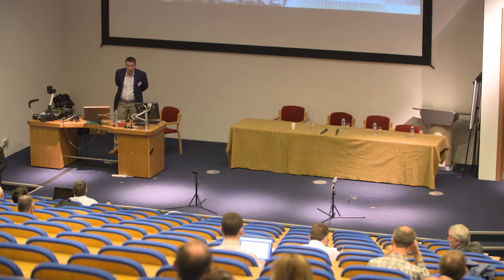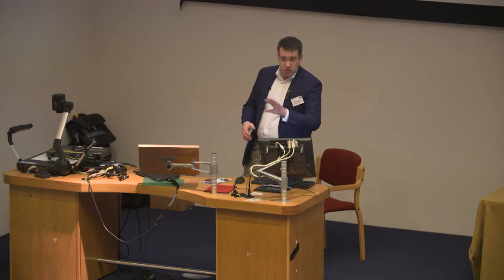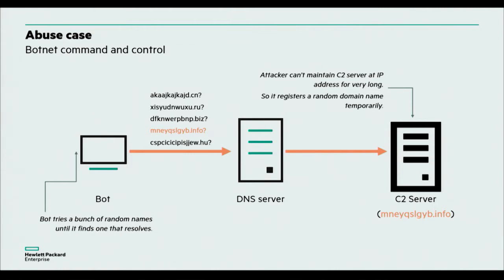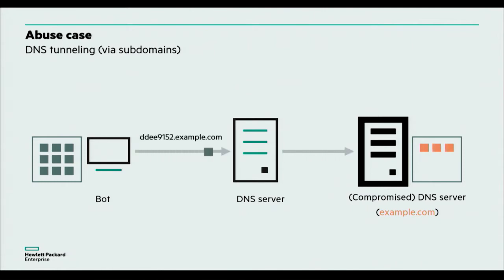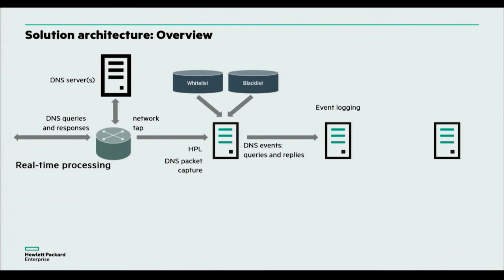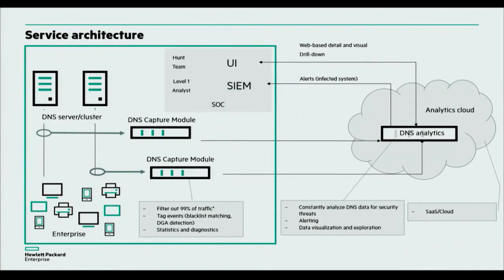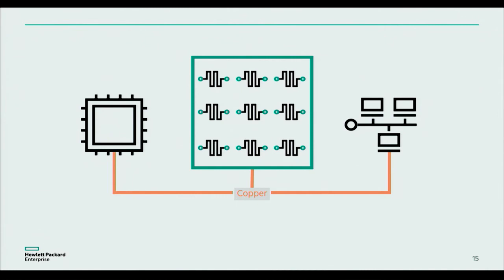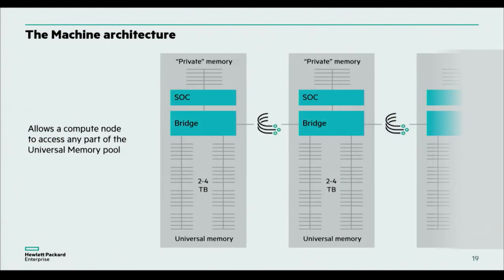Big Data in Cyber Security, Simon Arnell (HPE)